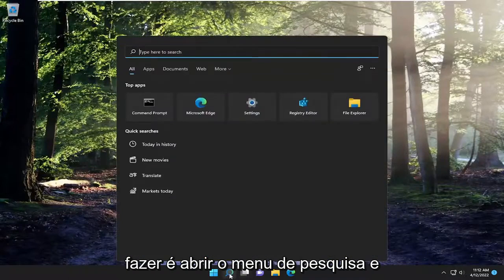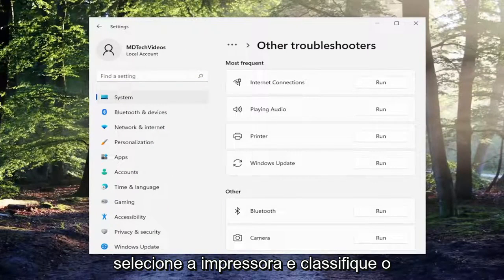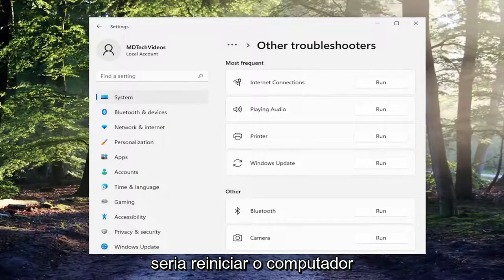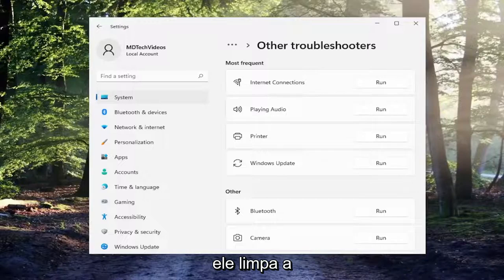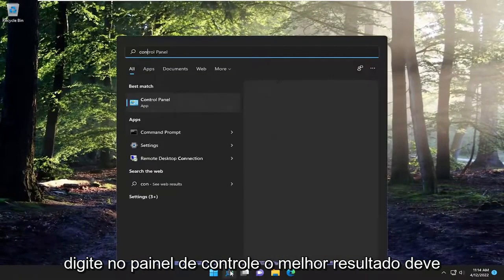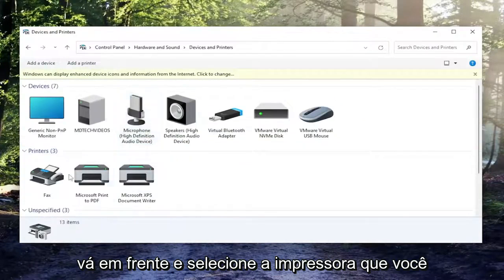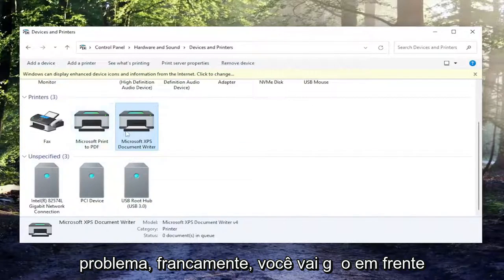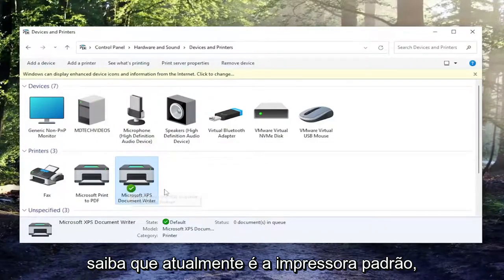O que fazer quando vai imprimir e pede para salvar?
Não é possível imprimir um arquivo; Ele abre como 'Salvar como' em vez de corrigir o computador com Windows

Os computadores Windows 11 e Windows 10 vêm com suporte para uma variedade de periféricos. Isso inclui uma longa lista de impressoras. Mas alguns usuários relataram ter encontrado uma falha em seu computador com Windows, onde eles recebem uma solicitação para salvar o arquivo PDF, Word, etc, quando tentam imprimi-lo. Esta é uma falha incomum em alguns computadores Windows causada por vários motivos. Isso inclui drivers com defeito, configuração incorreta da impressora e muito mais.

Problemas abordados neste tutorial:
não consigo imprimir arquivos pdf
não consigo imprimir arquivo pdf no windows 10
não é possível imprimir arquivo pdf no windows 11
não é possível imprimir este arquivo
não é possível imprimir este arquivo Epson
não consigo imprimir arquivo pdf